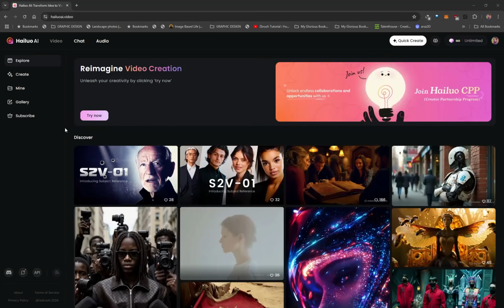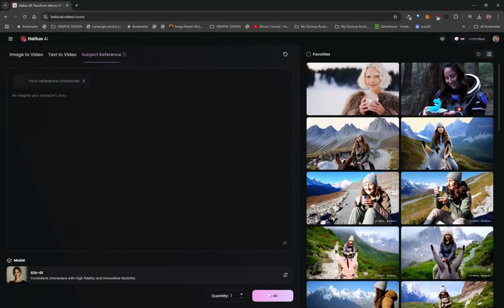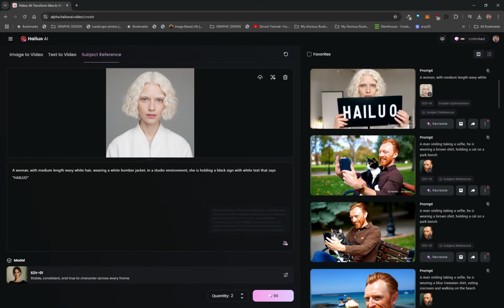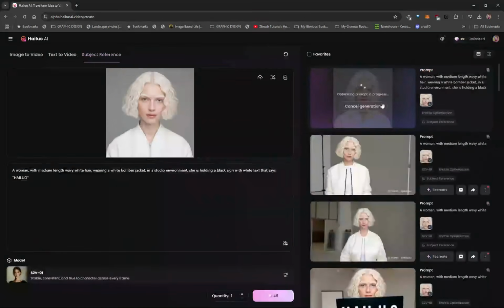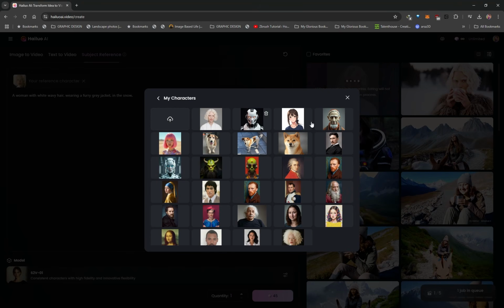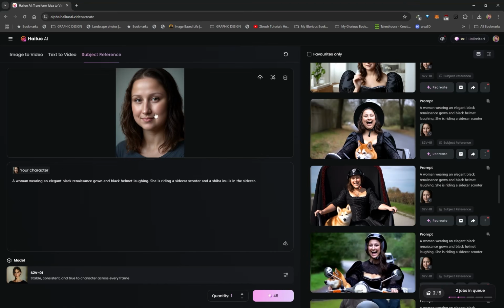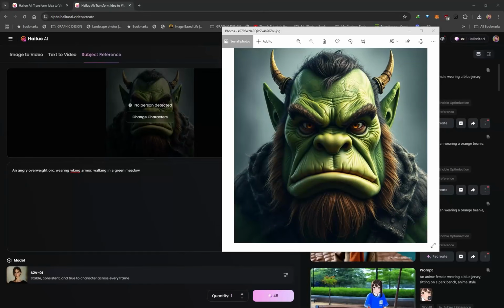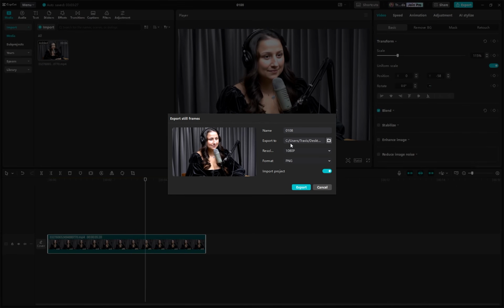Hailuo (Minimax) - Single Image Character Consistency For AI Video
Character consistency has never been easier! Now you can use just a single image to generate consistent AI videos. Hailuo (Minimax) Subject Reference is AMAZING. In this tutorial I'll show you how to use it, creative use cases and a honest review. Enjoy!

0:00 Intro
0:29 How To Access Subject Reference
0:45 Use These Types Of Images For The Best Results
1:01 BONUS - A Free & Easy Way To Generate Portrait Images
1:26 Let's Upload Our Character As A Subject Reference
2:10 The Best Prompting Practices For Subject Reference
2:43 The Importance Of Using Prompt Optimization
3:37 Quantity & Cost Per Video Generation
4:00 The Generated End Results Of Our Character Using Subject Reference
4:29 You Can Change The Color And Style Of Your Characters Hair
4:58 Useful Tip - Access A Directory For All Of Your Characters
5:43 Extra Tips - Recreate, Download, Share & Post
6:38 Have Fun! Some More Examples And The Prompts Used
7:03 Creative Use Case - You Can Use Images Of Animals
7:21 Creative Use Case - You Can Use Anime Images
7:34 Creative Use Case - Trying An Image In The Style Of Claymation
7:58 Sometimes Images Get Rejected Or Sometimes They Work
8:26 The Best Use Case Is Realistic Images Of Humans
8:35 Hailuo Is The King Of Emotion So Use Emotions With Your Subject Reference
8:44 Creative Use Case - Use Subject Reference To Create Images To Use With Image To Video
10:04 Limitation - Hands
10:29 Limitation - The Model Needs To Become Multi-Entity To Be Truly Useful - They Are Working On It
10:53 Limitation - Occasional Low Quality Faces And Strange Lighting
11:17 Outro - Subject Reference Is Still An Incredible Feature So Have Fun With It!
11:52 Bonus Video Generated Using Subject Reference

PS. - For those wondering about the last clip, it was created using Hailuos subject reference feature. The lip syncing was done with Runways Act One and the voice is done using elevenlabs. I used my own voice and then a voicechanger. Mona's voice is a voice available on elevenlabs.